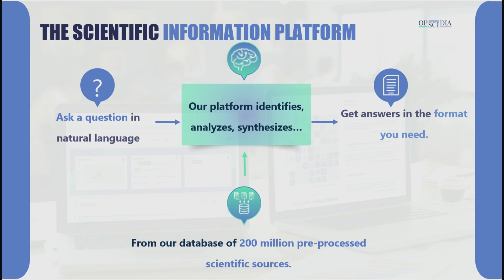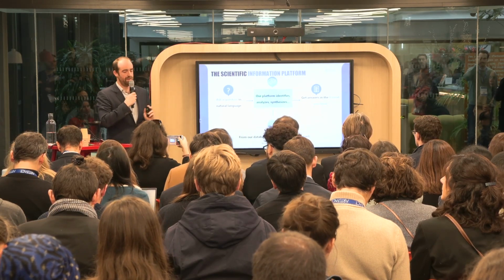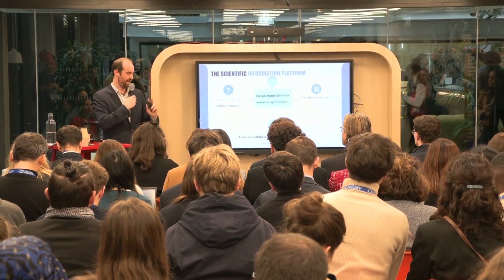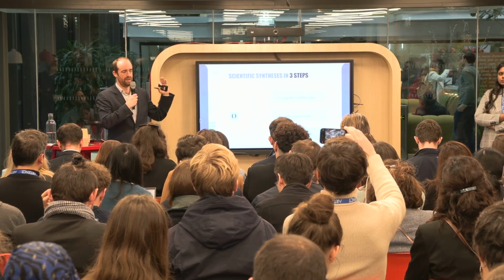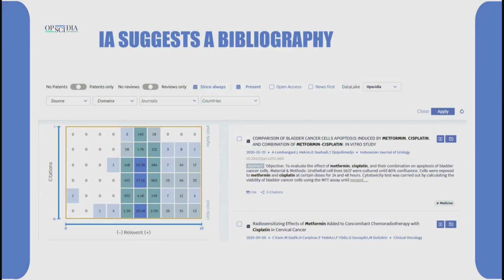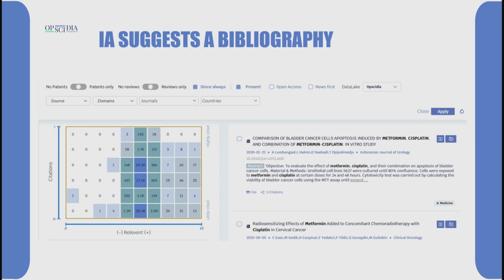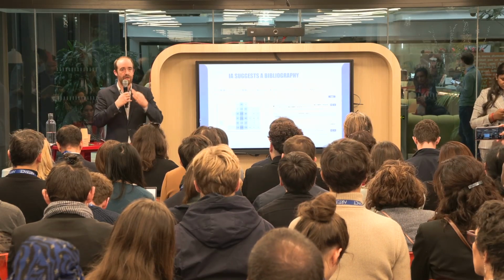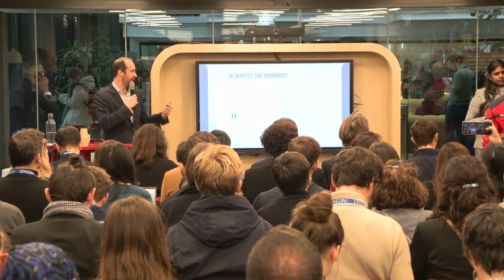OPSCIDIA on Building a GenAI Platform to Unlock the Power of Scientific Literature in Healthcare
Watch the replay of the keynote on "Building a Generative AI Platform to Unlock the Power of Scientific Literature in Healthcare " by Sylvain Massip, CEO of OPSCIDIA, at the AI for Health Summit by Artefact.

AI for Health Summit brings together inspiring business and tech leaders from the health ecosystem (pharma companies, hospitals, regulators, institutions, tech providers, startups & scale-ups,...) encompassing key public and private stakeholders, who will share their views and concrete use cases about their data & AI transformation having a positive impact on people and organizations.

We welcomed 2000+ attendees and over 130 international speakers from startups, large groups and companies, international organizations, academic institutions, and more.
Our summit was filled with inspiring conferences and keynotes, sharing issues and solutions on trending topics such as :
-Using generativeAI to address mental health challenges
-Enhancing pharma and medtech sales representatives with the power of AI
-Building trust in genAI with patients' information and e-consent
-Harnessing the power of the datascience community to accelerate AIadoption in healthcare
-Artificial Intelligence: advancing drugdevelopment to be faster and smarter
-Transforming radiology with generative AI